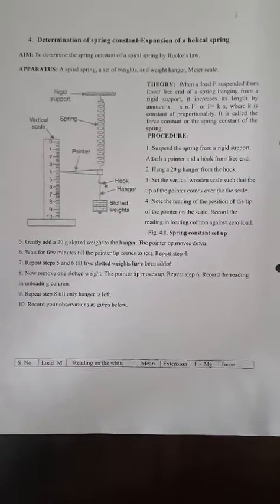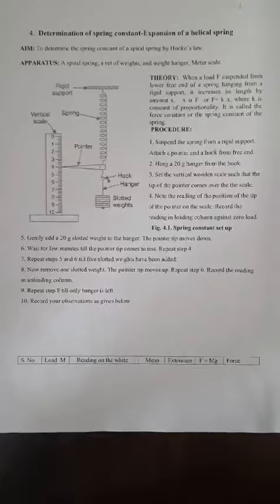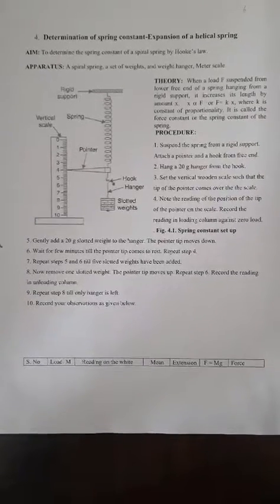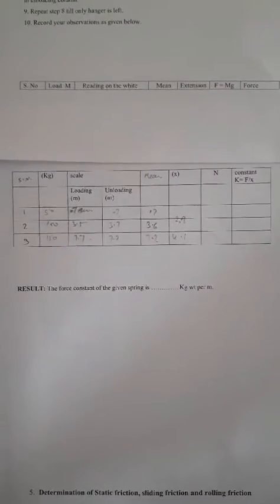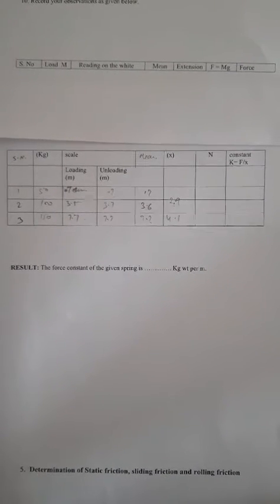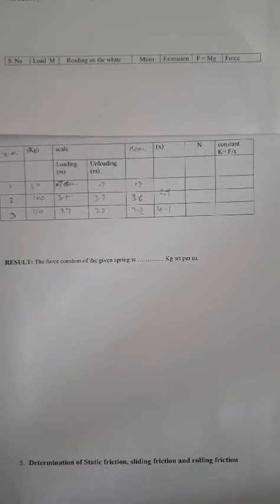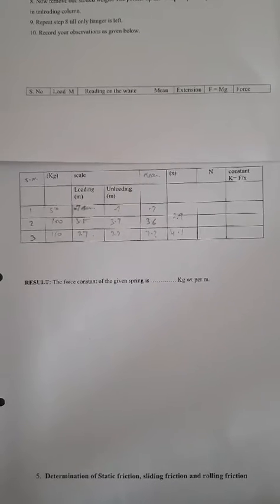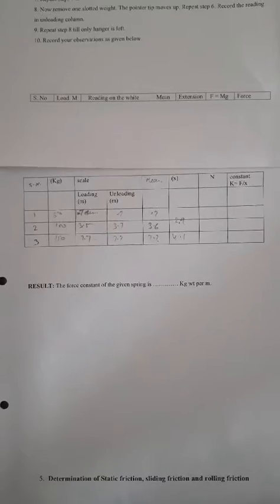Determination of Spring constant